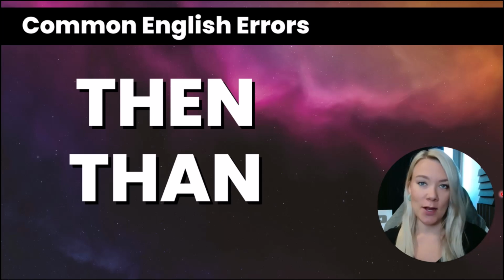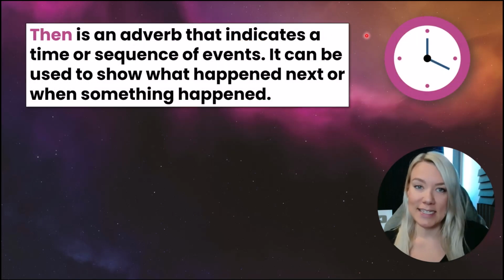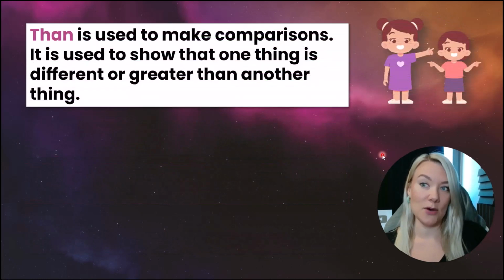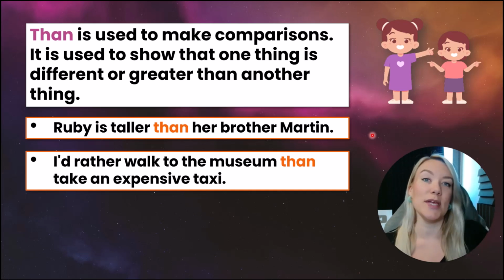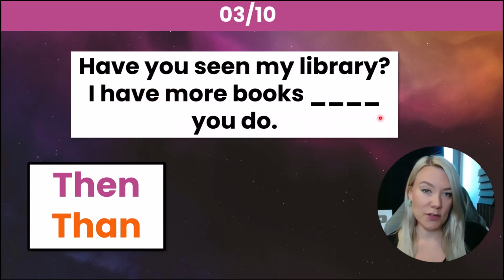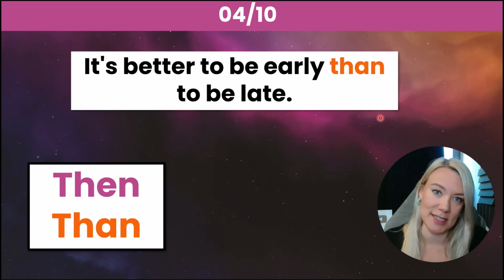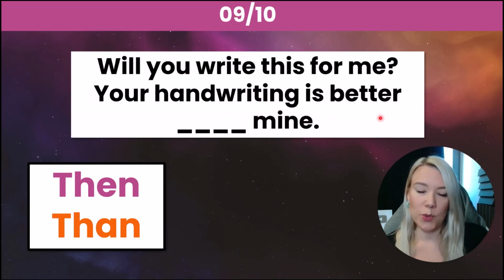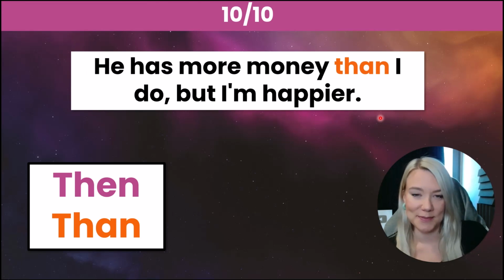Then VS Than English Grammar Lesson | Common English Errors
What is the difference between then vs than in English? This grammar lesson will talk about one of the most common errors in English. Then and than have very similar pronunciation. In some cases, they are pronounced exactly the same. However, they have very different uses and meanings.

"Then" is an adverb that indicates a time or sequence of events. It can be used to show what happened next or when something happened in relation to something else.

Examples:
I woke up early, then I went for a run.
He finished his work, and then he went home.
If you're done with your homework, then you can go outside and play.

"Than," on the other hand, is used to make comparisons. It is used to show that one thing is different or greater than another thing.

Example:
My car is faster than yours.
She is taller than her sister.
I'd rather go to the beach than stay home.

Chapters:
00:00 - Intro
00:20 - Then VS Than Pronunciation
00:58 - Then (Adverb related to time)
02:08 - Than (Used to make comparisons)
03:25 - Then VS Than Practice Quiz with Answers